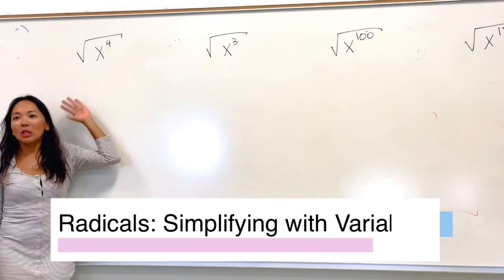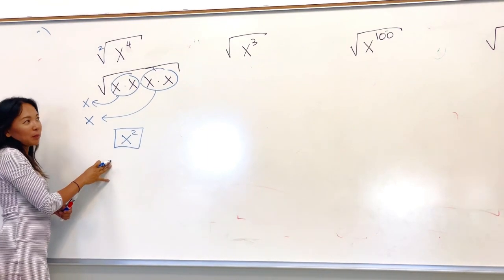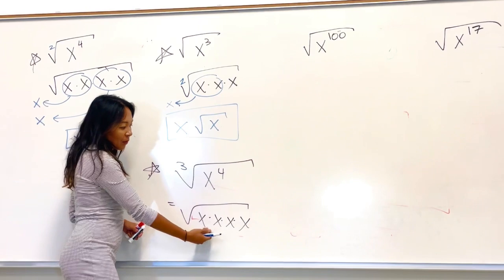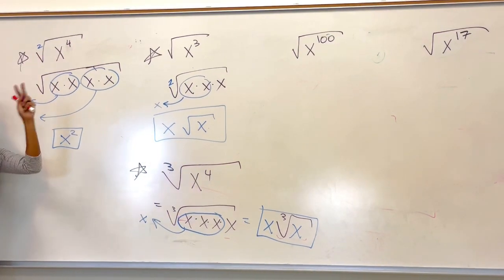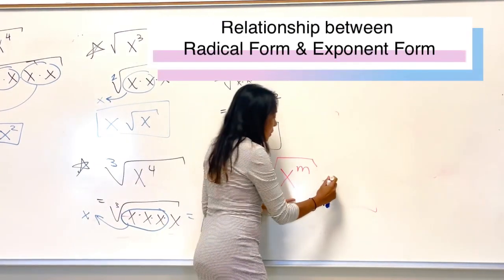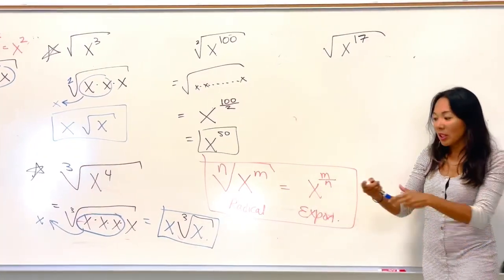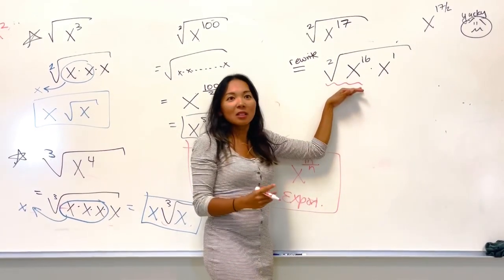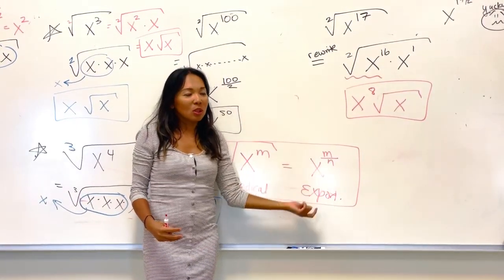Radicals: Simplifying Roots with Variables